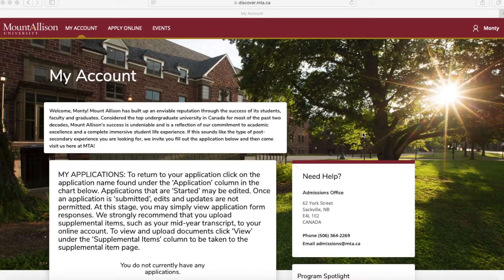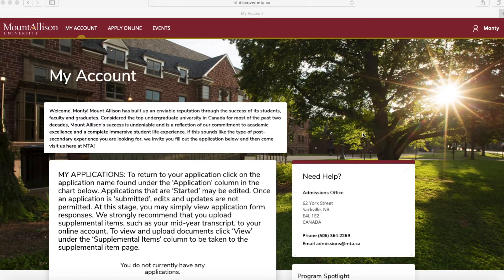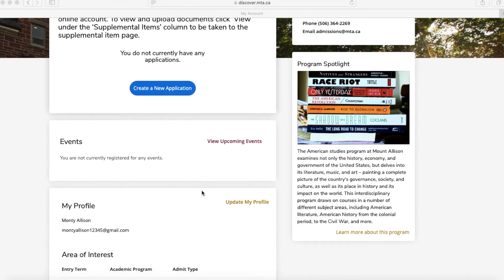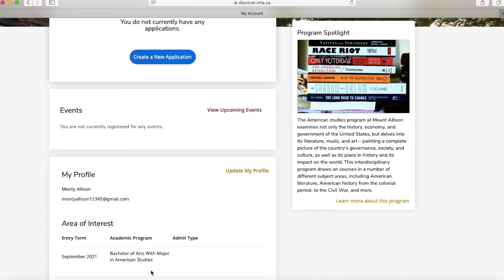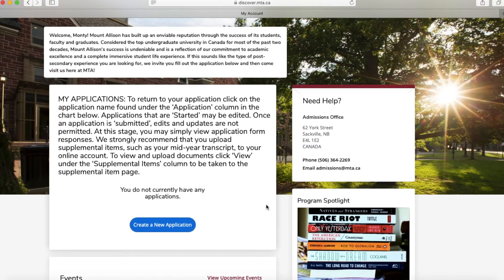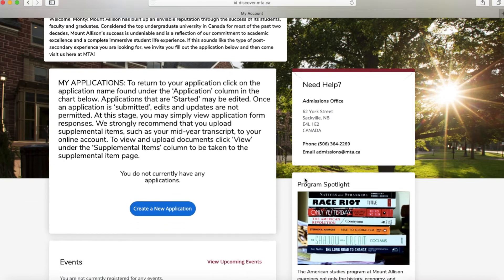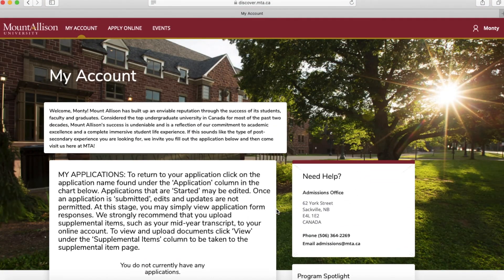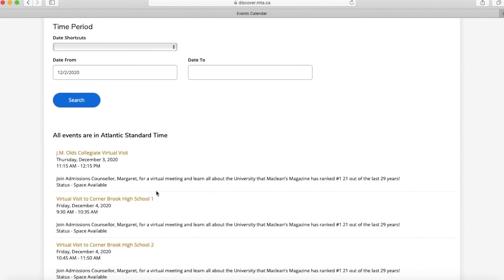How to Navigate Your Account - Mount Allison University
Tutorial for Mount Allison’s 2021-22 application for admission and scholarships – how to navigate your application account.